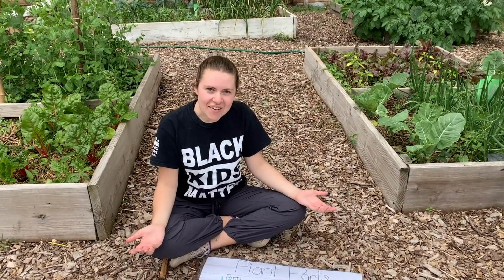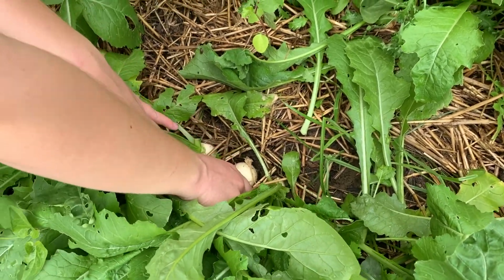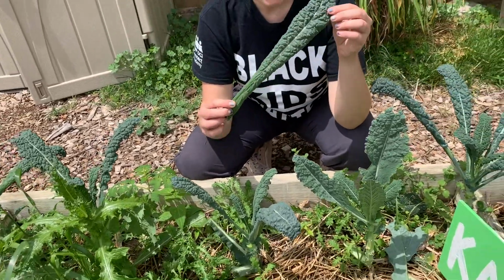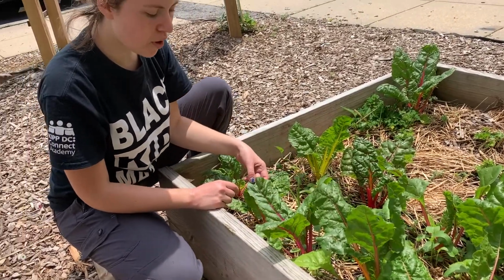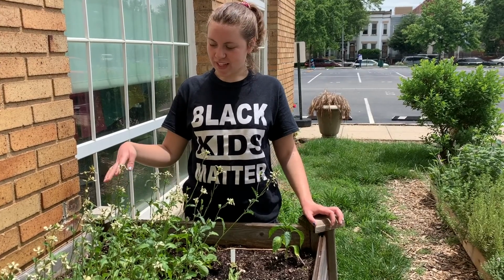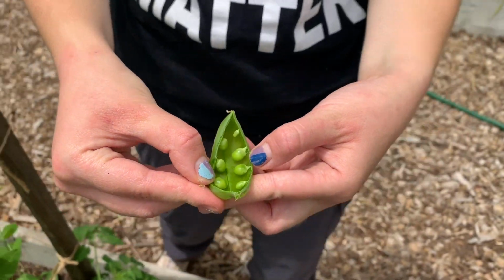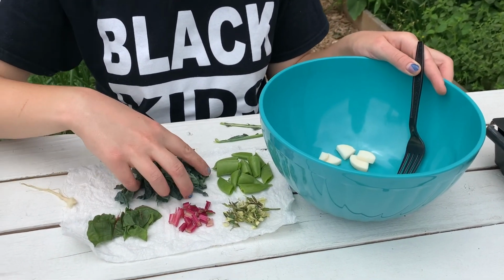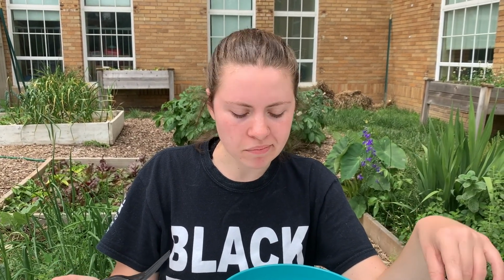Plant Part Salad — Washington Youth Garden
What are the most important parts of a plant? Follow Ms. Allie as she identifies the 6 essential parts of a plant and uses them to make a salad!

Then find the plant parts in your own garden and record them in your Farm Field Trip journal